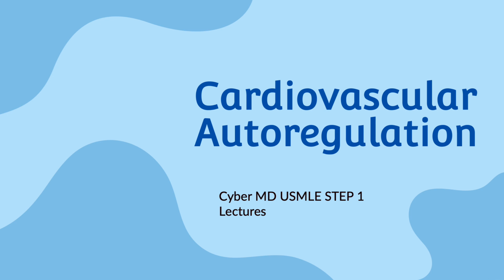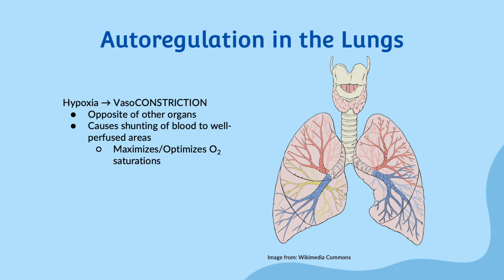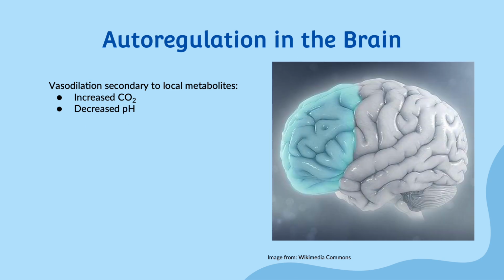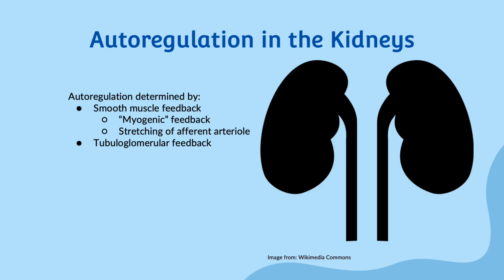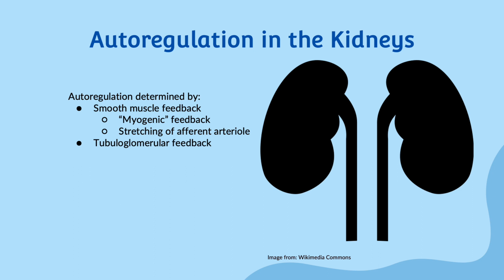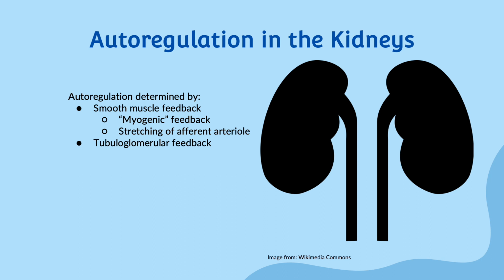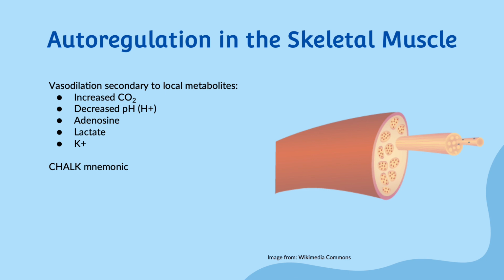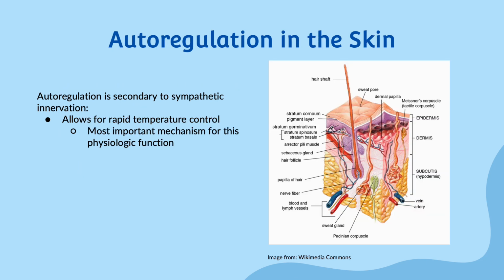Cardiovascular Autoregulation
In this lecture, we cover the basics of capillary fluid exchange for the USMLE STEP 1 Exam.

0:00 Introduction
0:54 Autoregulation in the Lungs
1:31 Autoregulation in the Heart
2:09 Autoregulation in the Brain
2:41 Autoregulation in the Kidneys
4:45 Autoregulation in the Skeletal Muscle
5:53 Autoregulation in the Skin